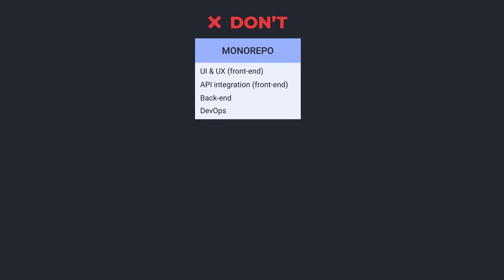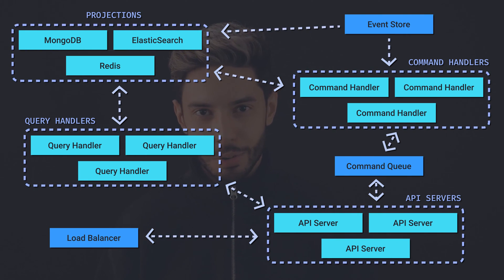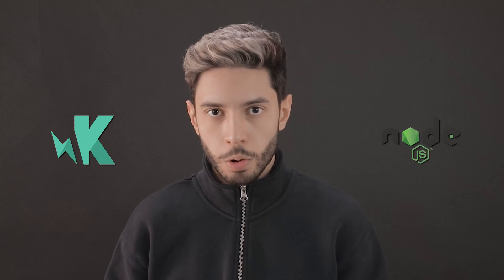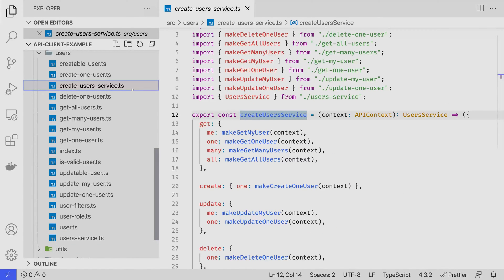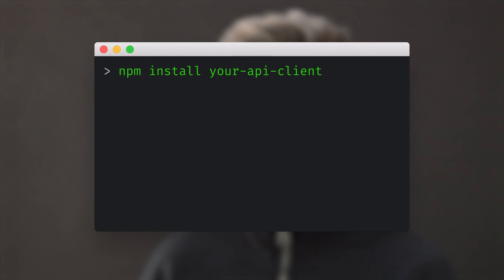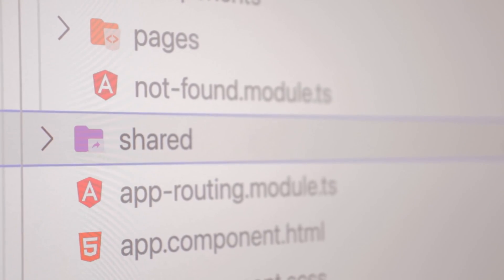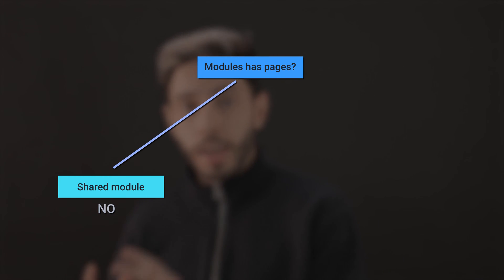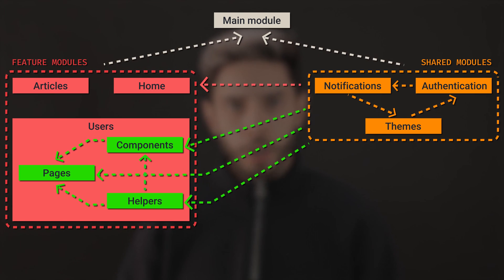Scalable Front-end Architecture | How We Organize Our Projects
How my team and I organize our front-end projects.

CHAPTERS
0:00 Introduction
0:57 Repositories
1:51 API Client
3:18 Folder Structure for the API Client
4:27 Front-end
7:10 Dependency Flow
7:55 Conclusion

5. API Client Example Repository